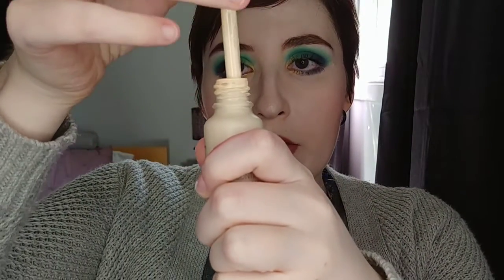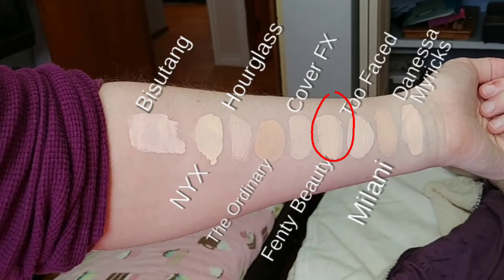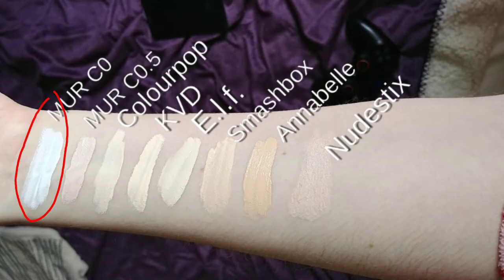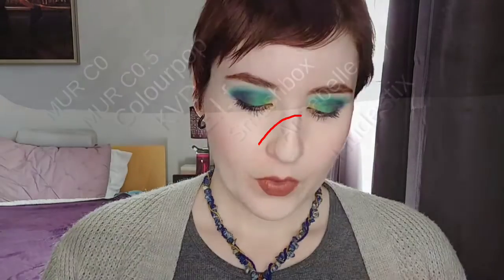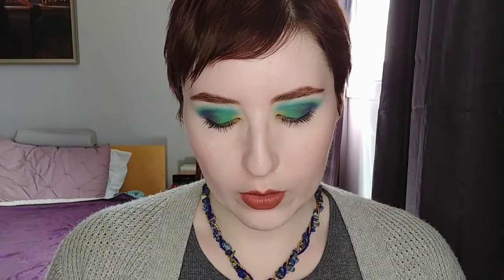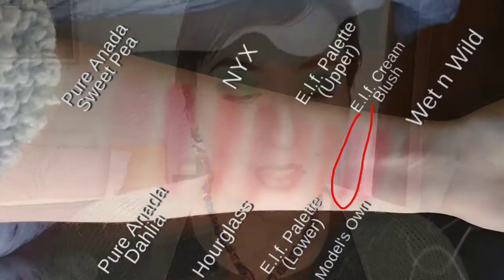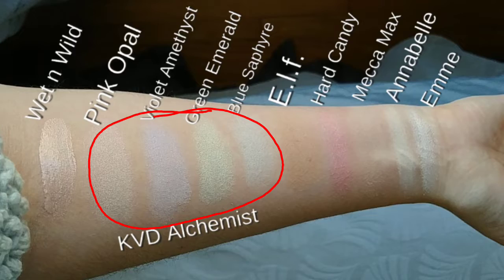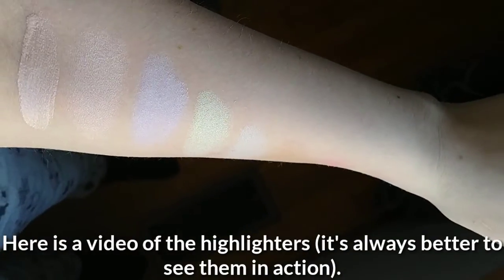Swatches of ALL of My Foundations/Concealers/Bronzers/Blushes/Highlighters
*TAKING A BREAK!  I'LL BE BACK APRIL 15*

Today, I'm swatching all of my complexion products for you!  This means all of my current foundations, concealers, bronzers, blushes, and highlighters.  They'll be swatched side-by-side per category in natural lighting (in front of a window on sunny days).  I'm giving you mini reviews of each product that's swatched, and I'm linking full reviews below of any of the products I've done a video on.  Any questions, just ask!

*CHECK PINNED COMMENT FOR LINKS TO REVIEWS.*

PRODUCTS SHOWN:
Bisutang Aqua Luster Concealer Roller BB Cream in 21

NYX Total Control Drop Foundation in Pale

Hourglass Vanish Stick Foundation in Blanc

Cover FX Power Play Foundation in N0

Fenty Beauty Pro Filt'r Foundation in 100

Too Faced Born This Way Foundation in Cloud

Milani Conceal & Perfect 2-in-1 Foundation and Concealer in 00A

Danessa Myricks Vision Cream Cover in N01

Makeup Revolution Conceal & Define Concealer in C0/C0.5

KVD Lock-it Concealer Creme in L1

E.l.f. 16hr Camo Concealer in Fair Warm

Smashbox Studio Skin Concealer in Fair Neutral

Annabelle Perfect Concealer in Fair

Nudestix Concealer Stick in Light 1

Benefit Cosmetics Hoola Lite Bronzer

E.l.f. Beautifully Bare Pure Glow Face Palette - Bronzer

Pure Anada Pressed Cheek Colour in Sweet Pea and Dahlia

NYX HD Blush in Amber

E.l.f. Beautifully Bare Pure Glow Face Palette - Blushes

E.l.f. Beautifully Bare Blush in Rose Royalty

Model's Own Rock 'n' Rosy Blusher Stick in Peach Pop

Wet n Wild Megaglo Highlighter in Precious Petals

Wet n Wild Megaglo Liquid Highlighter in Halo Goodbye

E.l.f. Beautifully Bare Pure Glow Face Palette - Highlighter

Hard Candy Marbelized Baked Blush

Mecca Max Skin Halo Diamond Dust in White Gold

Annabelle Perfect Glow Highlighter in Topaz

Emme Cosmetics Highlighter in Cream Pearl

PRODUCTS WORN (all cruelty-free):

FACE: -Pixi Beauty Correction Concentrate in Brightening Peach
-E.l.f. 16hr Camo Concealer in Fair Warm (review coming!)
-E.l.f. HD Loose Powder in Sheer

EYES: -KVD Saint & Sinner Palette (brows, eyes) and Pastel Goth Palette*
-Blush Tribe Hasina 2 Palette
-Colourpop No Filter Concealer in Fair 02 (to cut crease)
-Emme Cosmetics Highlighter in Cream Pearl (for brow bone)
-Essence Long Lasting Eye Pencil in Black Fever
-Pure Anada Mascara in Black

LIPS: -NYX Liquid Suede Cream Lipstick in Soft Spoken

*I do not support these brands.  I'm just using what I already own.

I also make jewellery!  My necklace is by my own company, Creative Variance.

My name is Liana and chronicallychic (formerly palegirlchic) is a channel I started as a hobby to make different beauty videos, which evolved into non-beauty reviews and discussions.